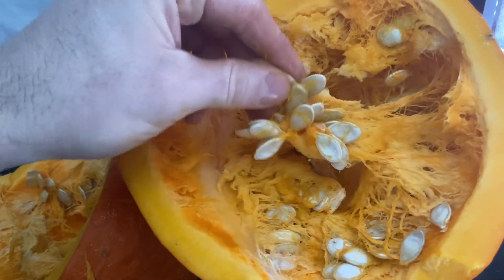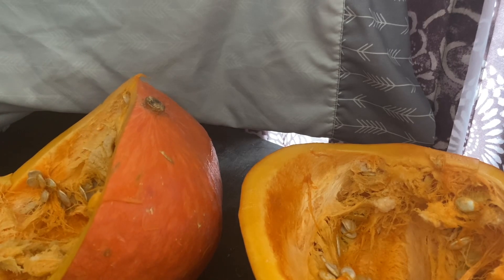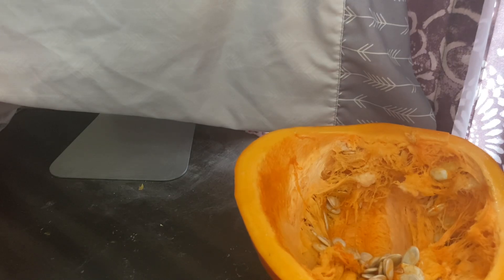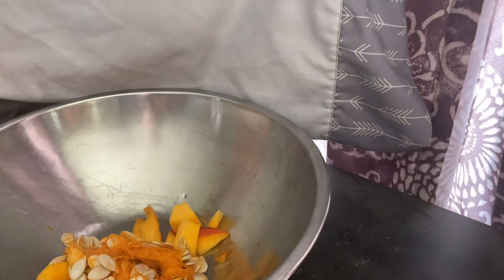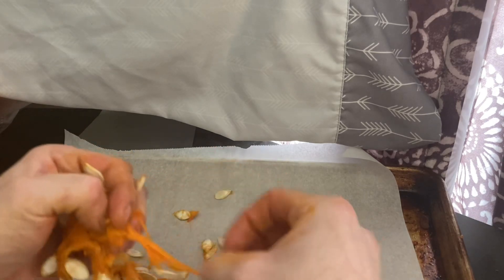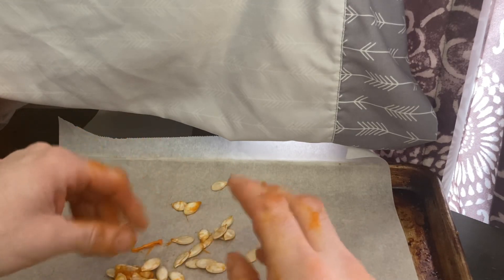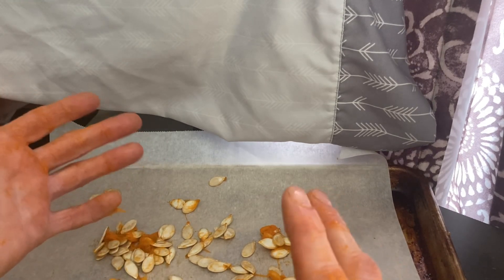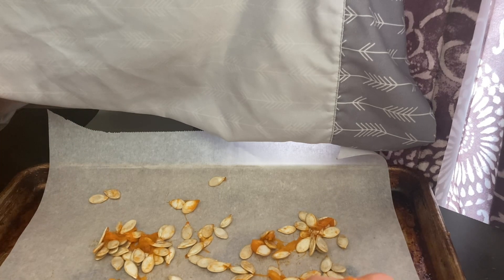Processing a Boston Marrow for food and seed